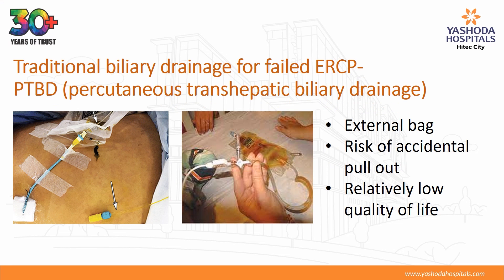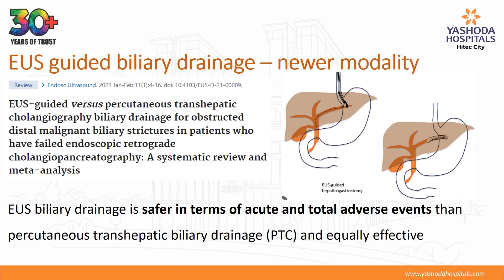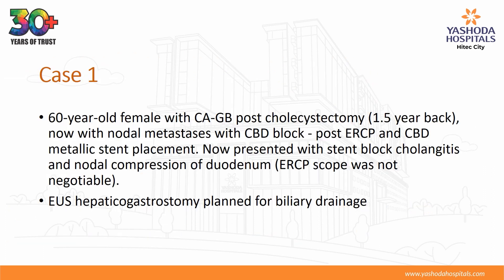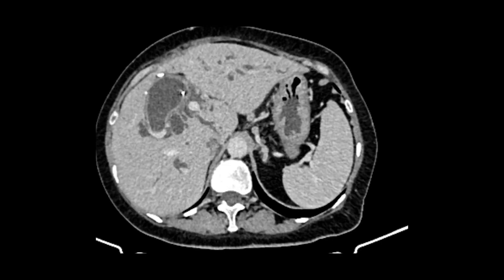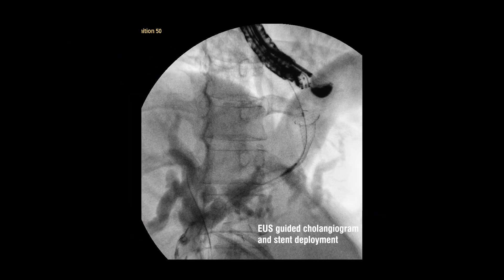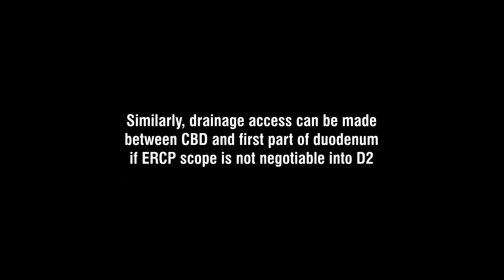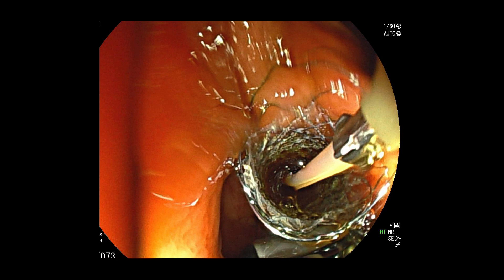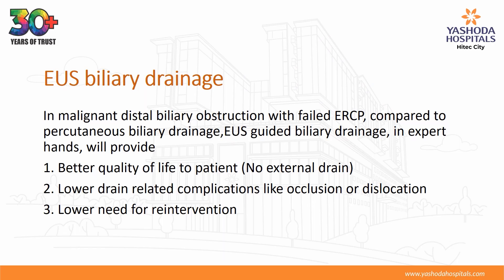Revolutionizing Biliary Drainage: EUS-Guided Procedure Sets a New Standard | Yashoda Hospitals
In the world of gastroenterology, a groundbreaking innovation is reshaping the landscape of biliary drainage for patients who have encountered failed ERCP (Endoscopic Retrograde Cholangiopancreatography). EUS (Endoscopic Ultrasound) guided biliary drainage—a cutting-edge procedure is a minimally invasive technique that allows for precise and effective access to the bile ducts, offering new hope to those facing challenging biliary issues. Join us on a journey into the future of medical procedures as we explore how EUS-guided biliary drainage is setting a remarkable new standard in the field.